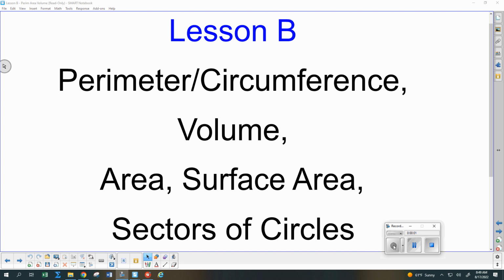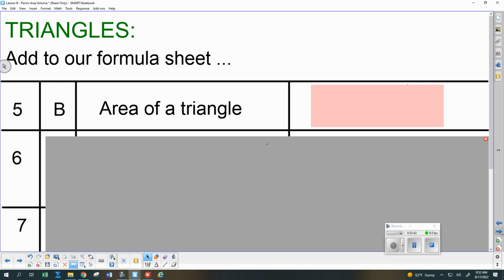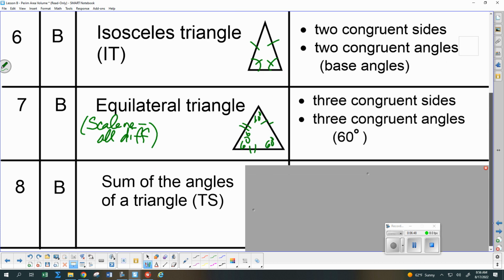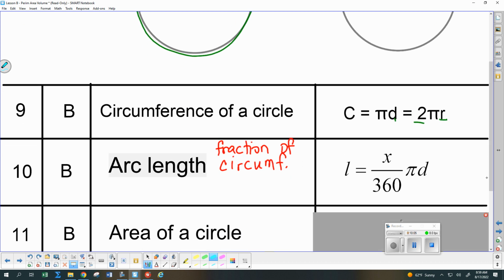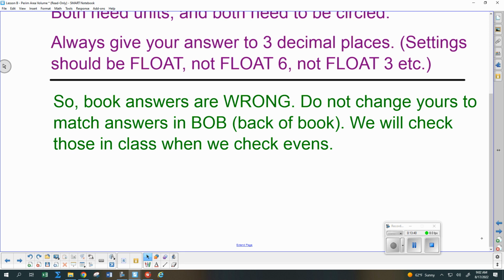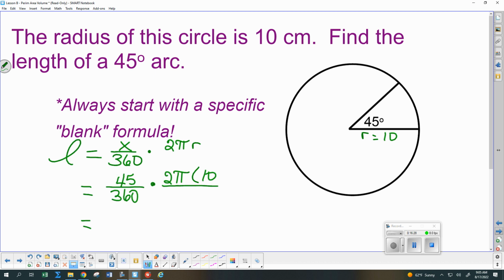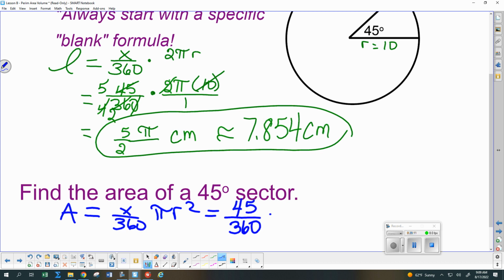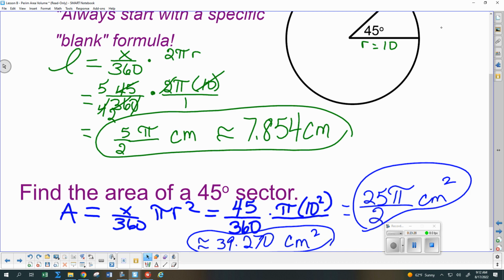Saxon Algebra 2 Lesson B part 1 More 2D Geometry Review